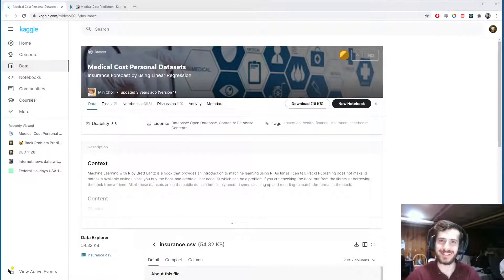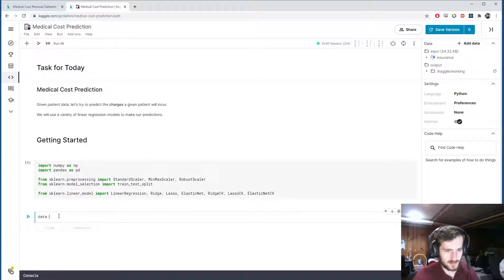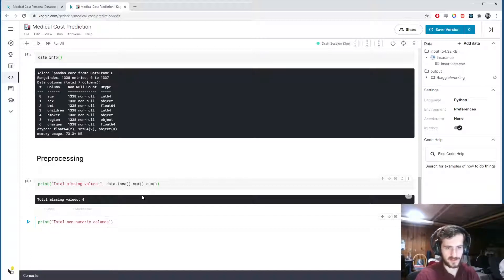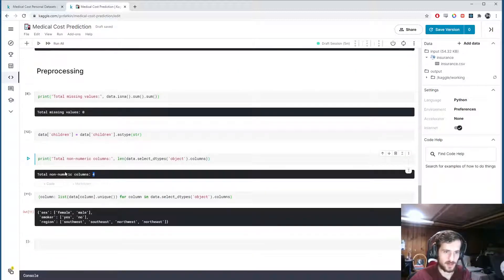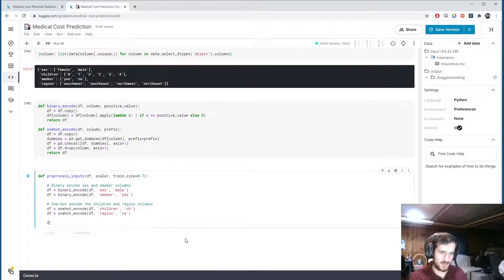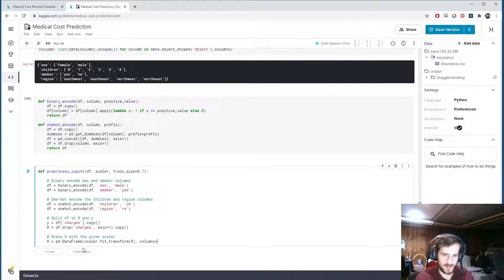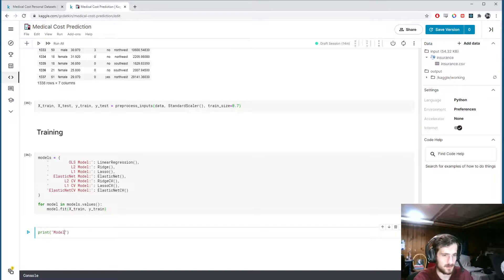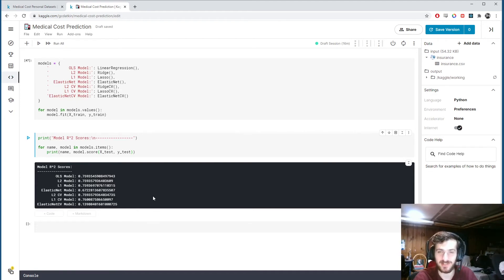Medical Cost Prediction - Data Every Day #108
Happy Thanksgiving!

Welcome back to Data Every Day!
On today's episode, we are looking at a dataset of patient data and trying to predict the charges that a given patient will incur. We will be using a number of linear regression models to make our predictions.